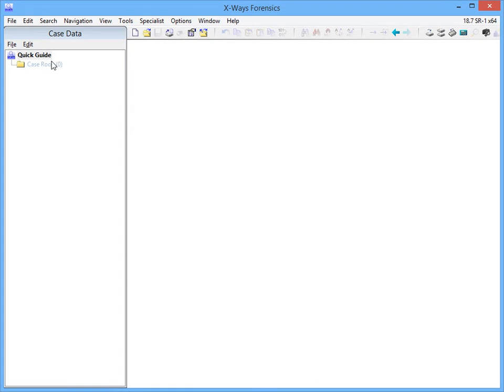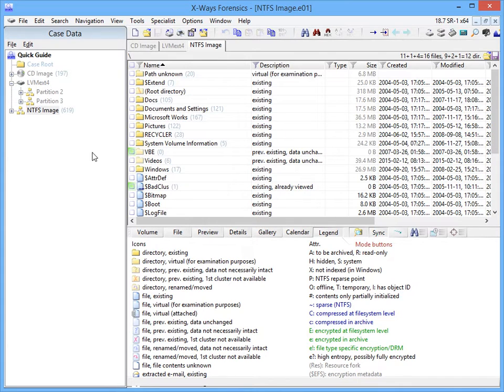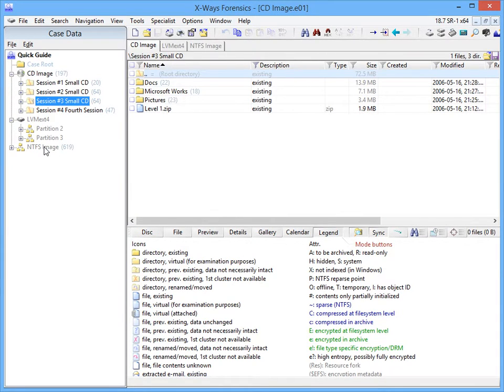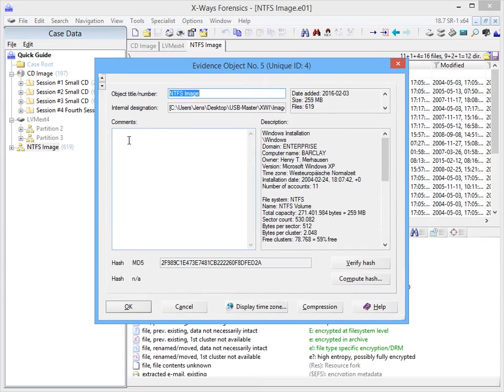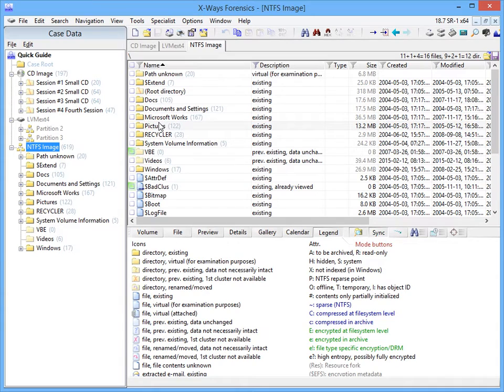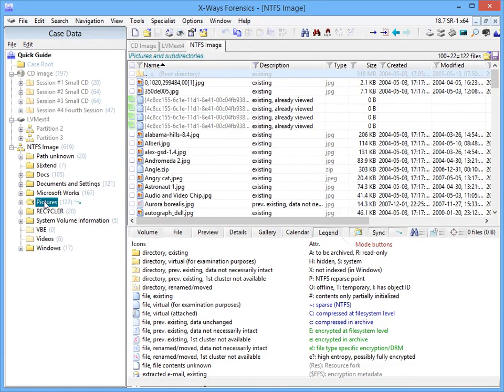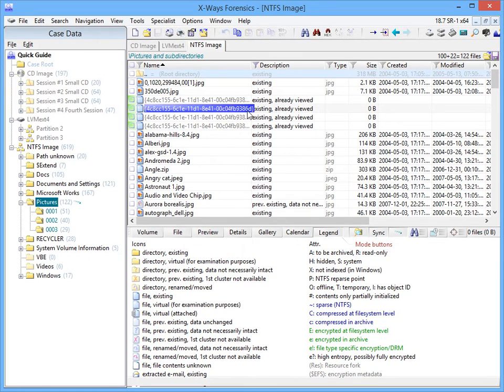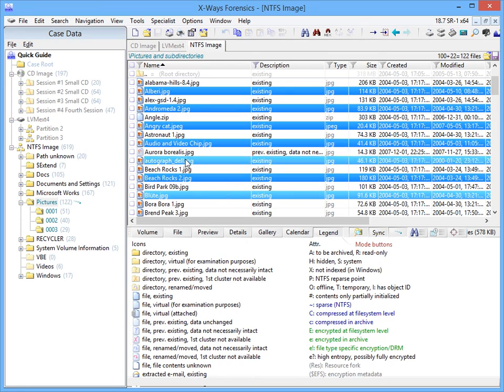(Now superseded by newer version; see description!)